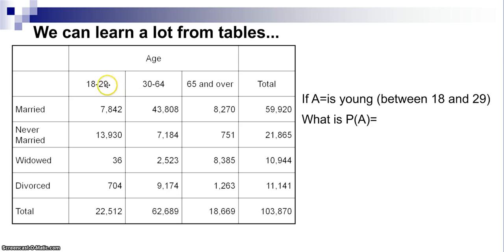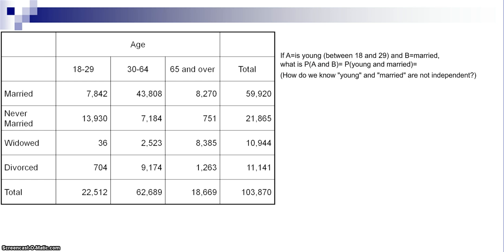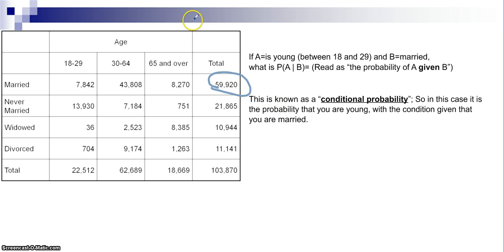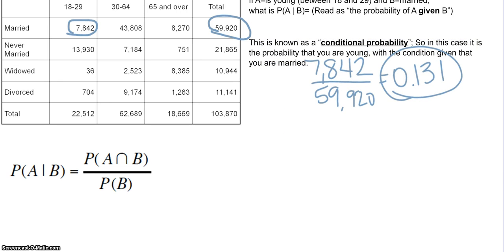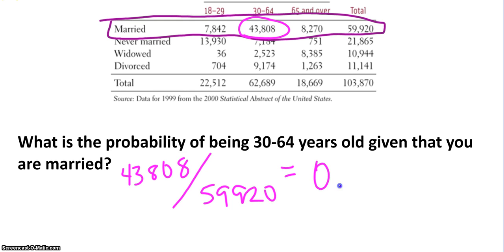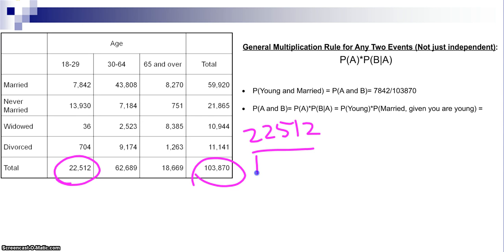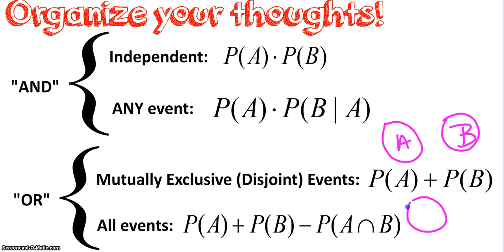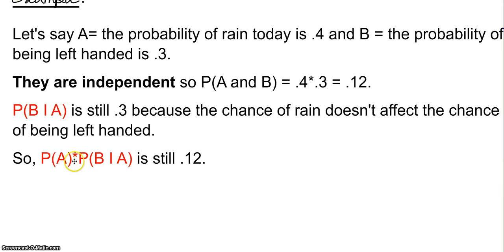Unit 7 Lesson 4